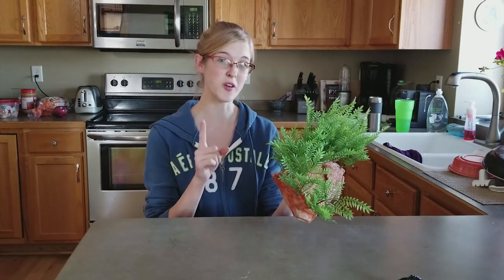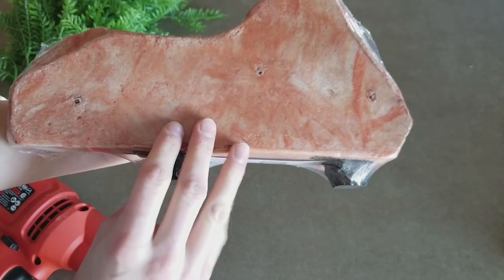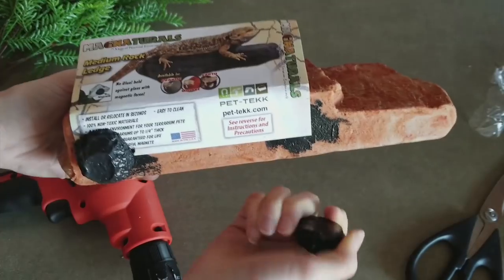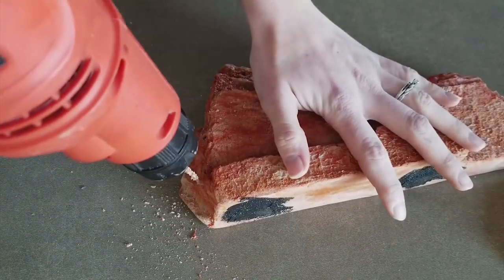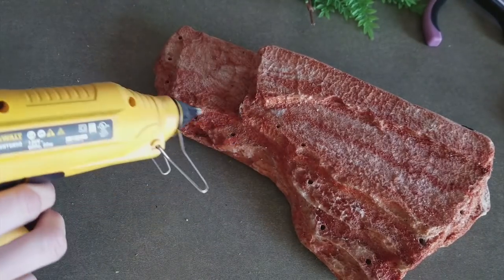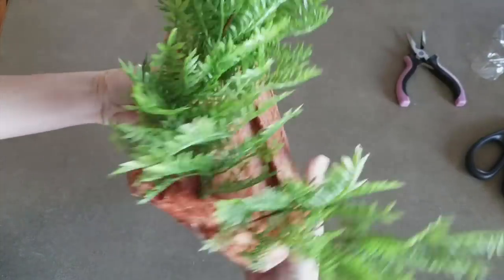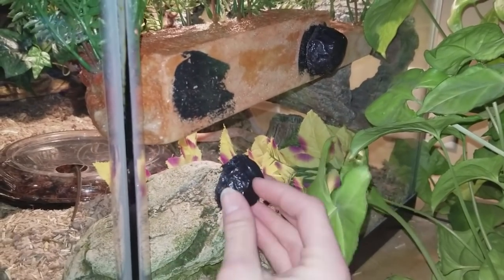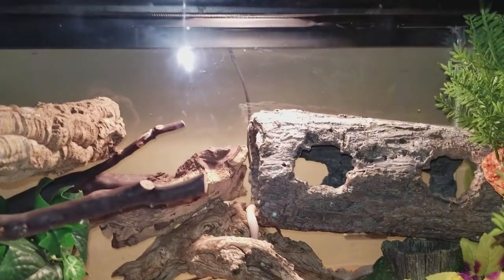How to Customize a Floating Snake Shelf!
Ok, so the magnetic rock itself is purchased, but then sprucing it up falls under the DIY category ;)

Link to the magnetic ledge I used